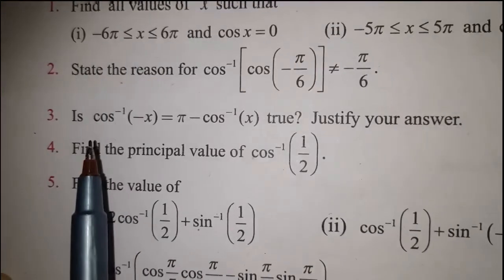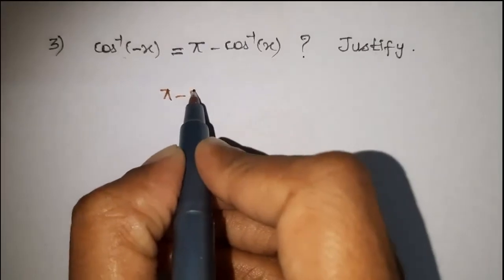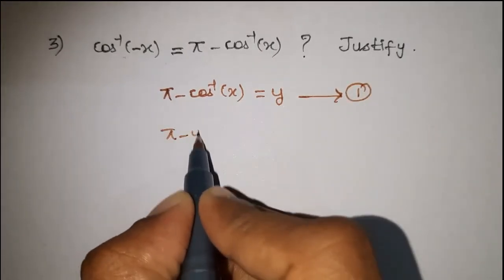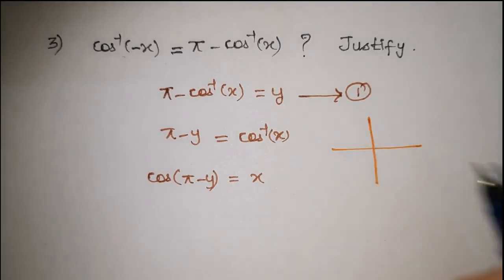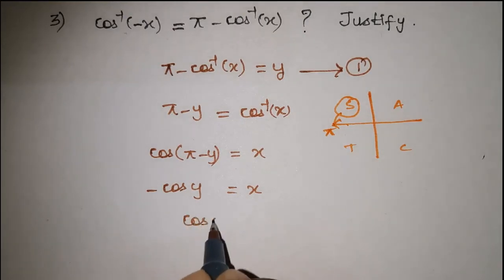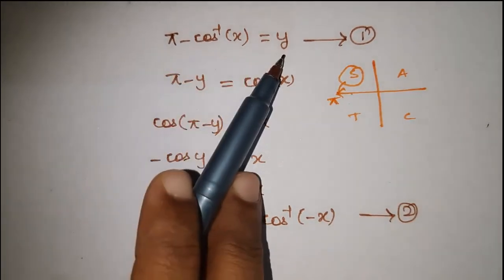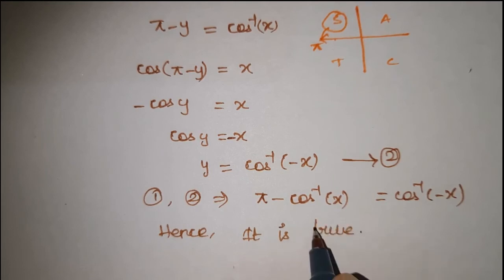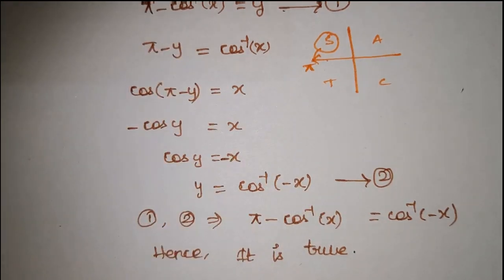Exercise 4.2, Q.No. 3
Chapter  4 - Inverse Trigonometric Function